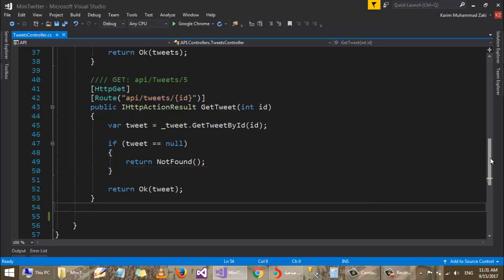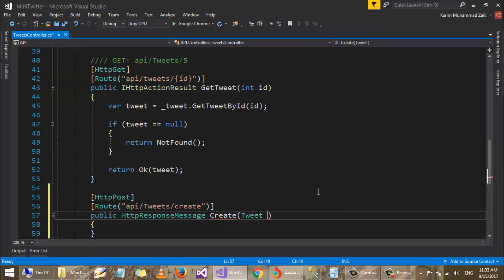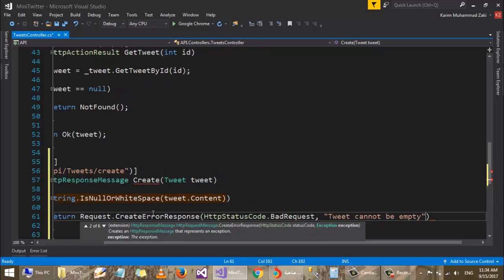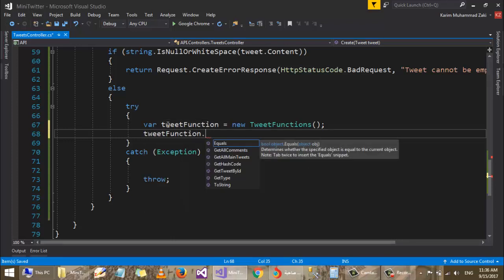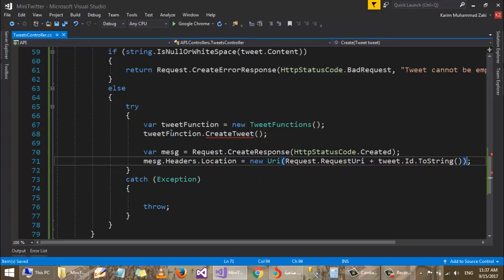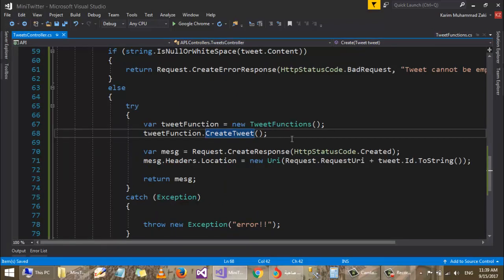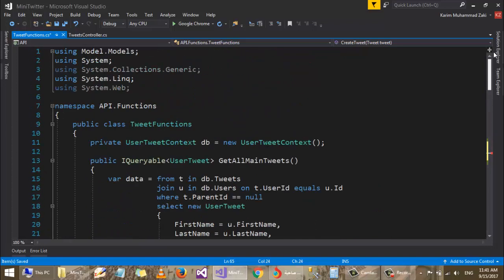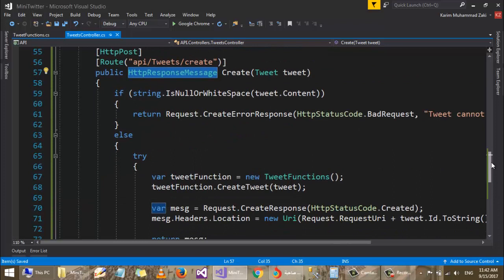Create Application with Entity Framework Code First, WebAPI, and AngularJS(CRUD function) (Part 6)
Create action method